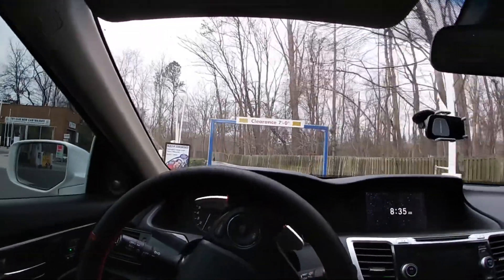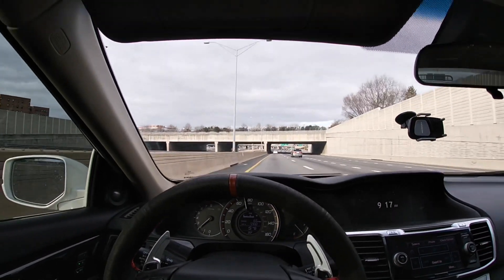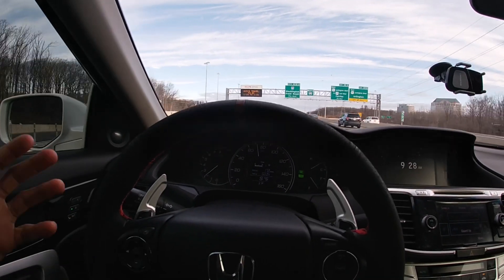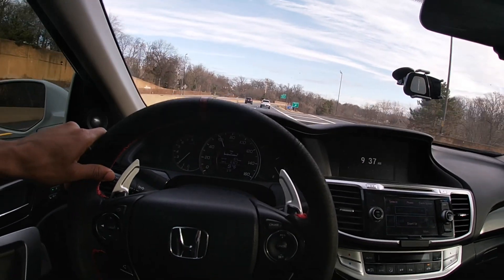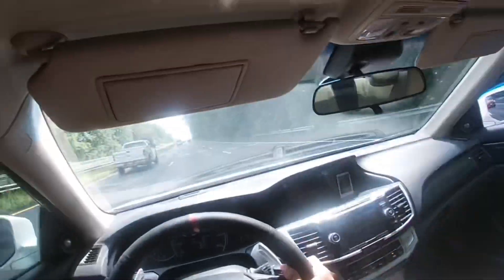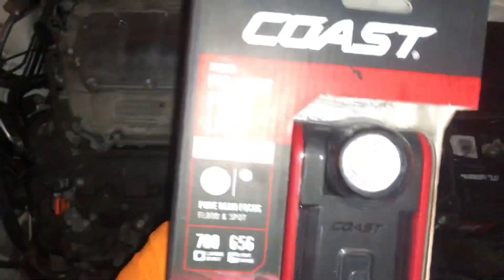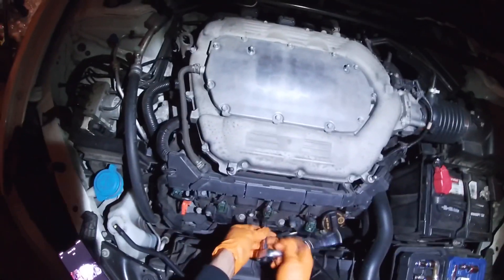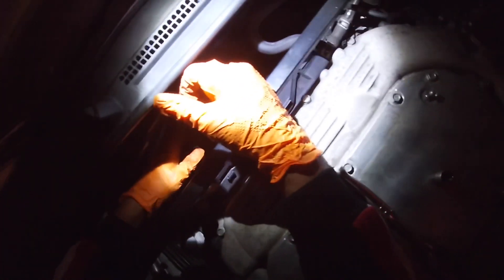Latest Mod!!! This Made my Honda Gain Back Some Top-End Speed.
My lost top end power with the manifold spacer. And now after installing the j-pipe I feel like I gained some of it back.